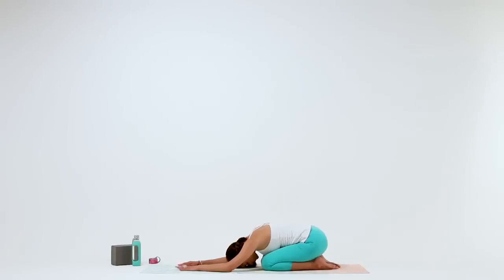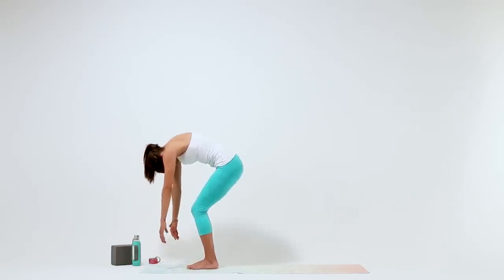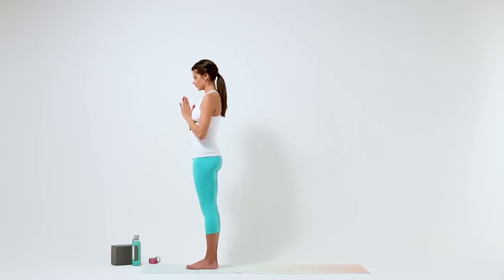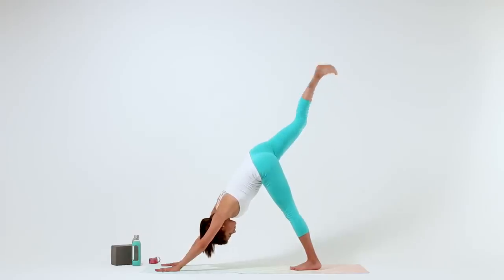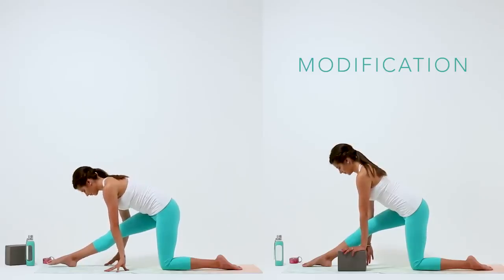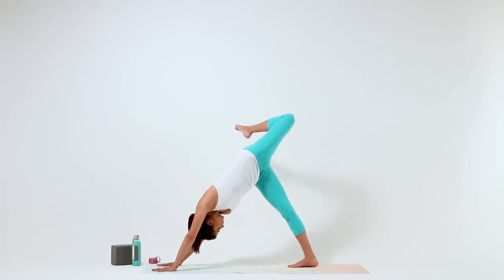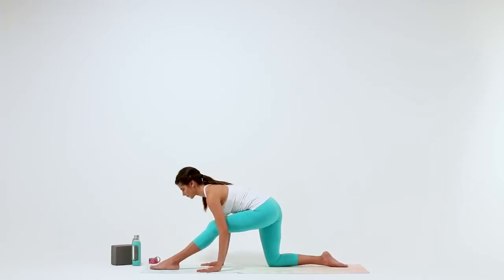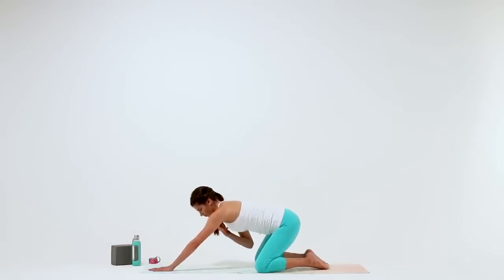20 minute FULL BODY Morning Yoga Stretch for Flexibility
Energize your morning routine with our invigorating 20 minute full body morning yoga stretch, crafted to enhance flexibility and set a positive tone for your day. Embrace a series of gentle yet effective poses that target all major muscle groups, leaving you feeling limber and ready to tackle whatever lies ahead. This 20 minute morning yoga for flexibility will wake you up and with a quick standing sequence, twists & hamstring, neck and shoulder stretches for a full body yoga stretch 🔥 5 MIN QUICK ABS

🙏🏽 WELCOME to your modern day yoga channel by Sarah Beth Yoga where you can find clear & fuss free yoga videos ranging from short 10 minute yoga routines to longer 30 minute yoga practices for all levels to help you get stronger, happier & healthier.